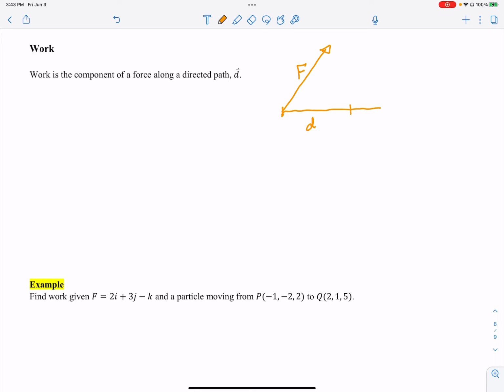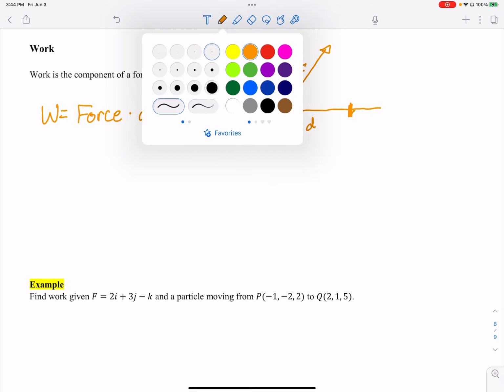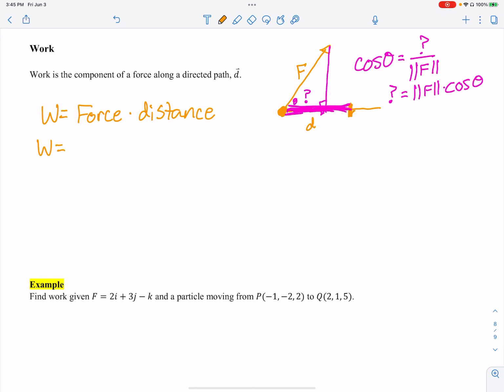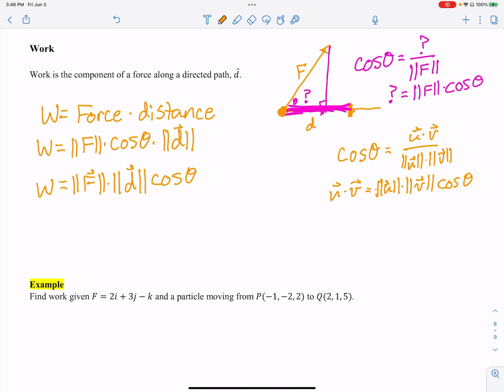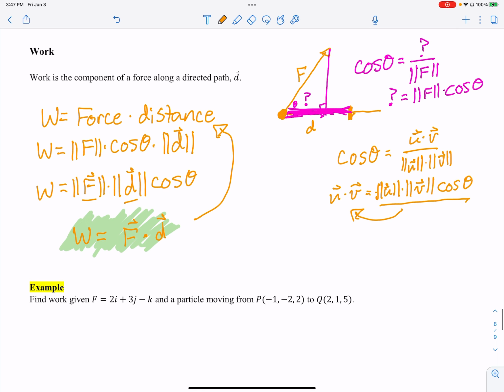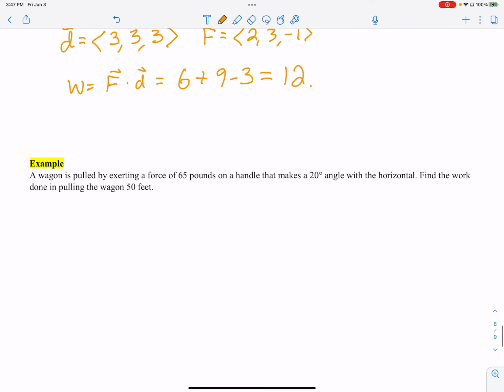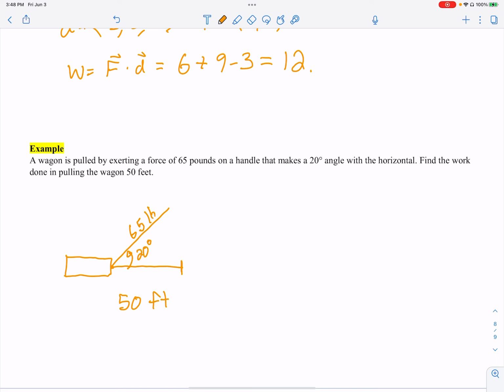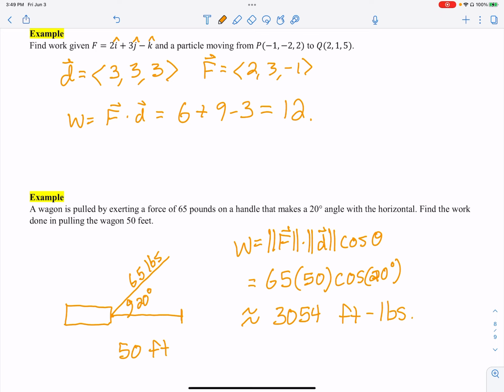15. Calc III Section 11.3 Work